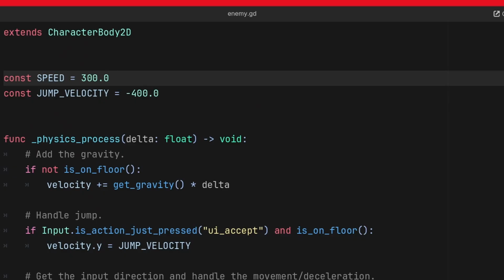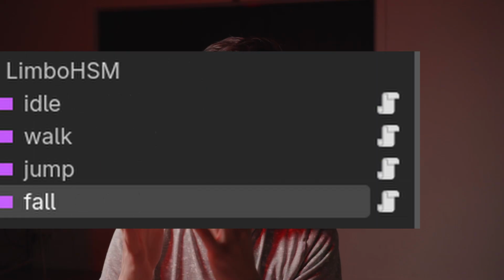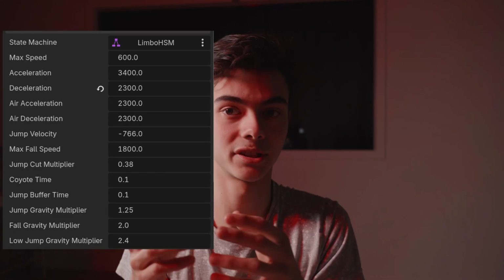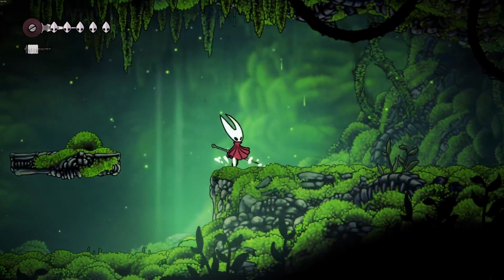Why Our Character Finally Feels Good to Play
In this devlog we finally fixed one of the most important parts of our indie game: movement.

Our character looked good, the animations were working… but something still felt off when playing. So we rebuilt the movement system using a state machine, tuned the animation speeds, and adjusted the way the character accelerates and lands.

Now the character finally feels responsive, smooth, and fun to control.

In this video we show:
• Why our movement didn’t feel good before
• How a state machine helps structure character logic
• Small tweaks that make a huge difference in game feel

Game feel is everything in platformers and metroidvanias. Even tiny changes in timing, speed, or transitions can completely change how a game plays.

Follow the journey as we keep building our indie game from scratch.